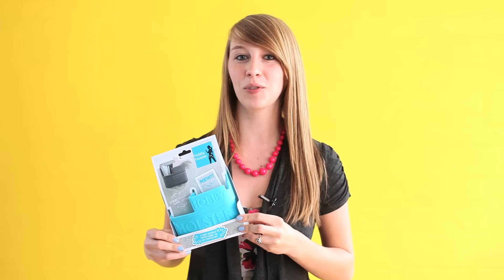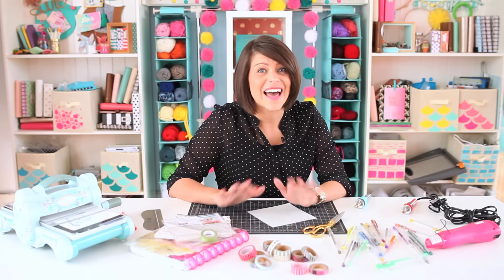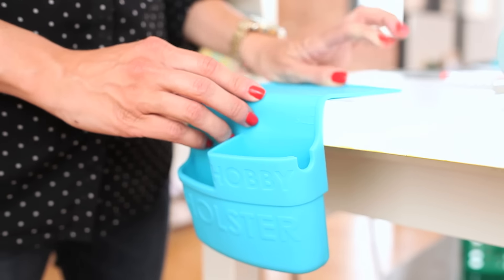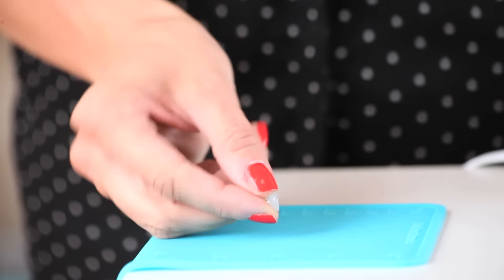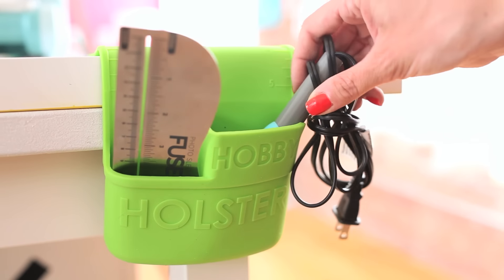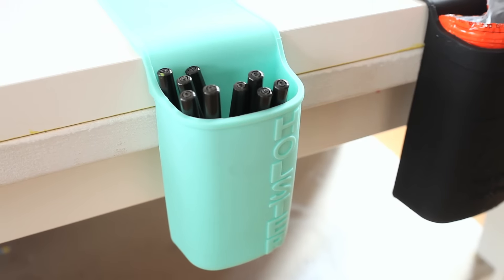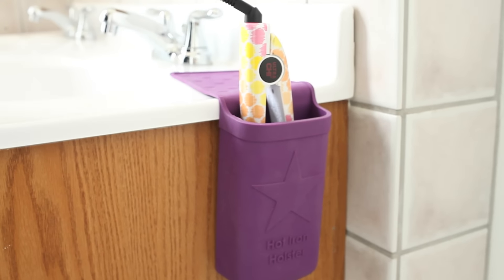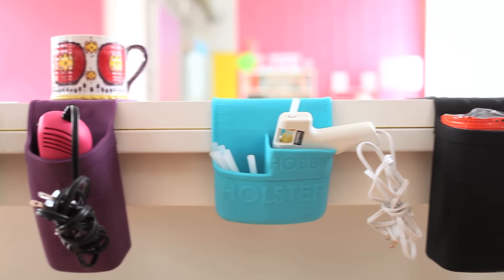How to Use the Hobby Holster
Introducing the Hobby Holster! This handy product clings to surfaces and holds hot tools like glue guns and hair straighteners while they are plugged in. Hobby Holsters will help organize your crafting tools and create a safer crafting space! Learn more and get your Hobby Holster at Blitsy